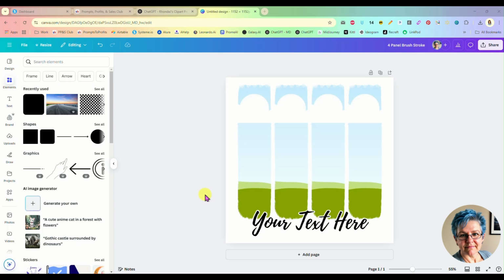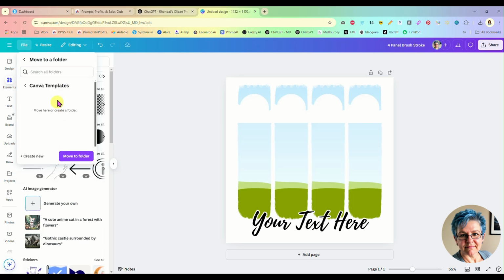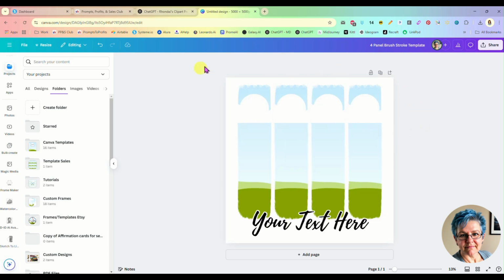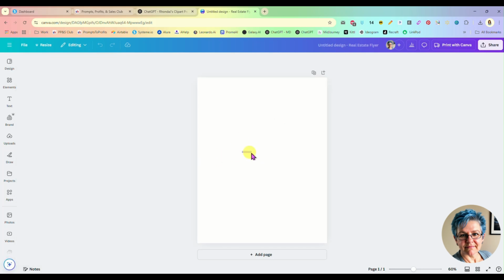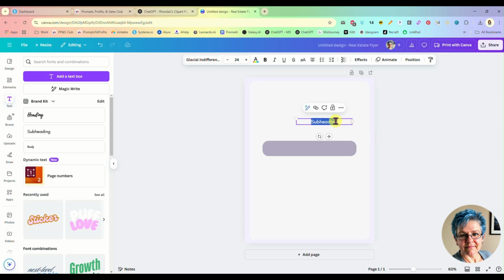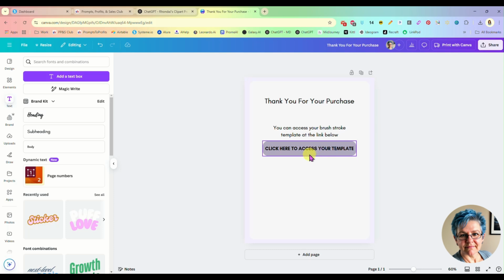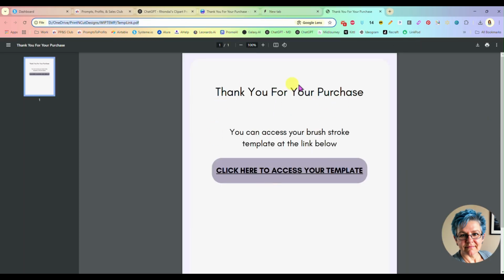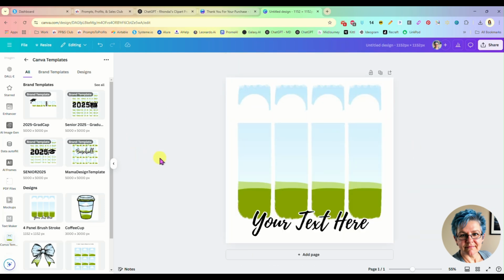How To Save Your Custom Templates and Prepare To Sell Them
Saving your custom templates and frames in Canva and creating your purchase PDF links.